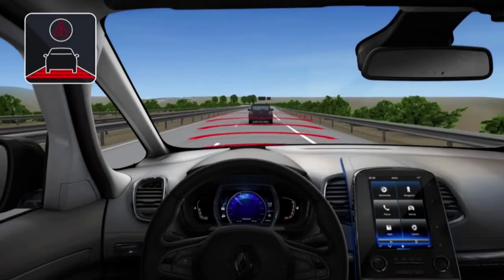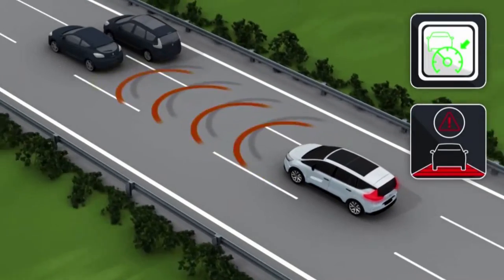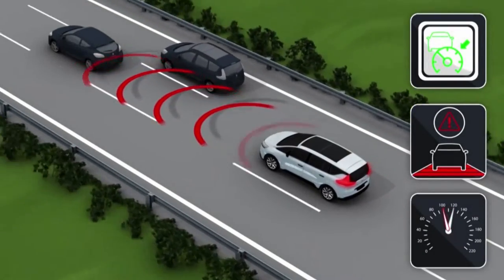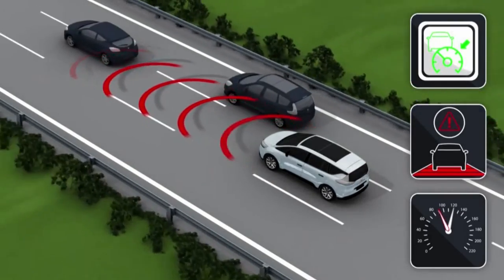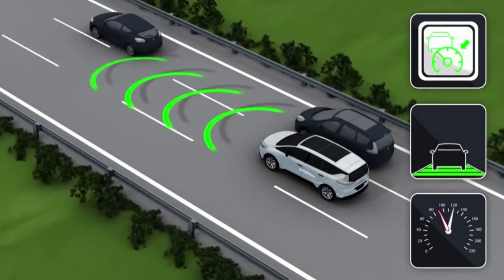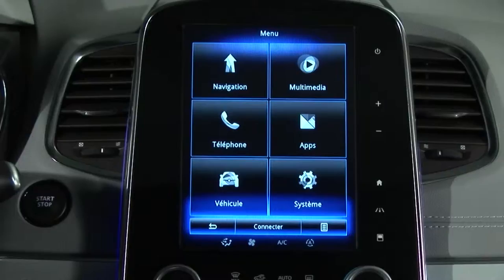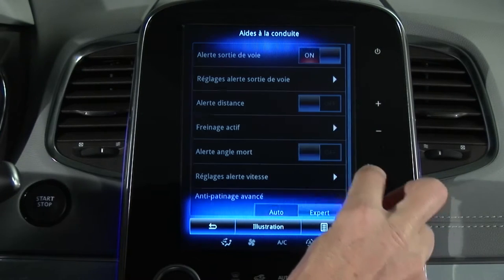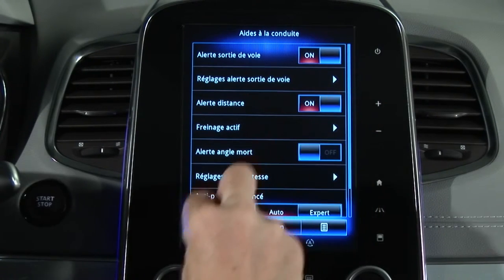SAFETY DISTANCE WARNING